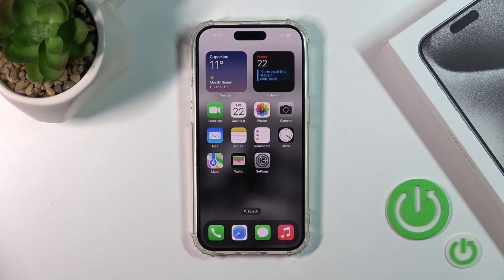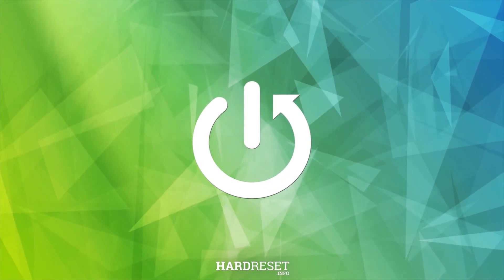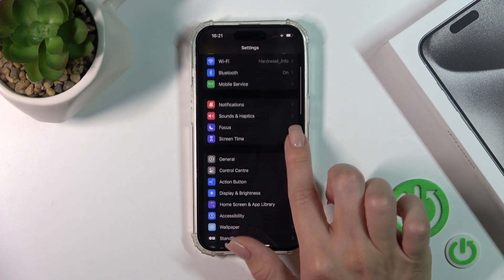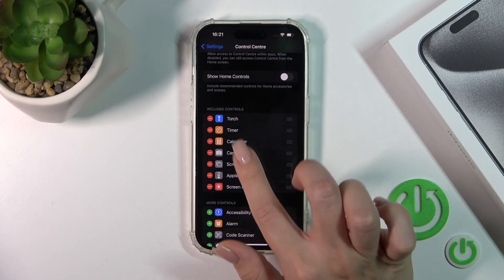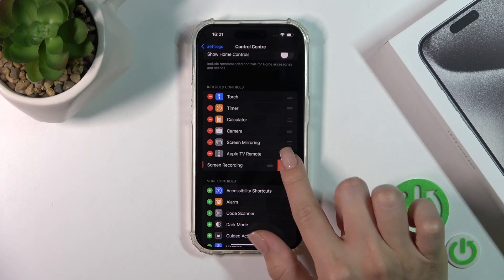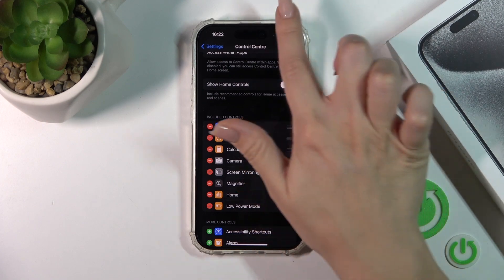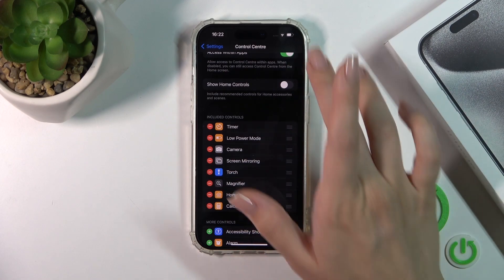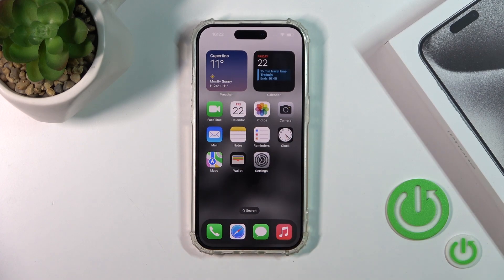Edit Control Center Shortcuts In iPhone 15 Pro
Unlock the power of customization by learning how to edit Control Center shortcuts on your iPhone 15 Pro. This tutorial will walk you through the steps to personalize the Control Center, making it quick and easy to access the functions that matter most to you.

How can I edit Control Center shortcuts on my iPhone 15 Pro?
What functions and shortcuts can I customize in the Control Center?
Is there a limit to the number of shortcuts I can add or remove?
Can I rearrange the order of shortcuts in the Control Center?
What are some practical uses for customizing the Control Center on the iPhone 15 Pro?
Will editing Control Center shortcuts affect my device's performance or battery life?
Does this feature work the same way on other iPhone models?